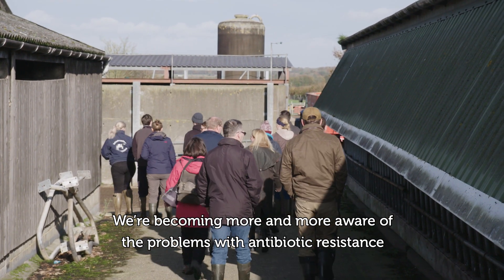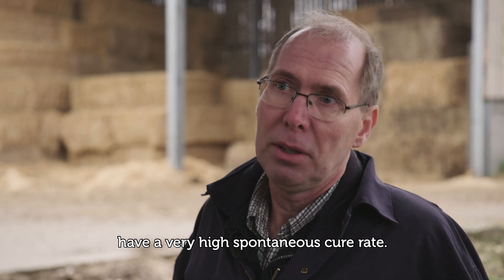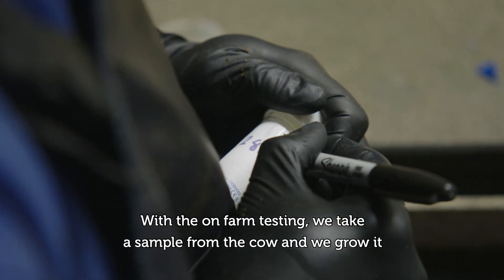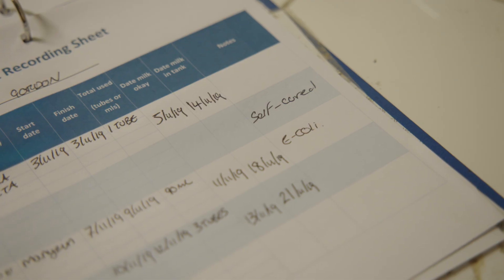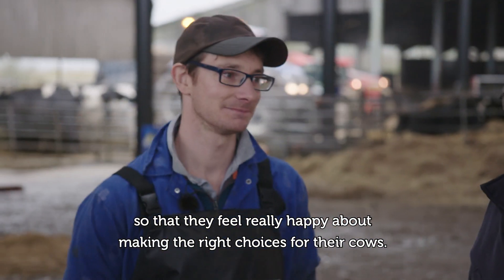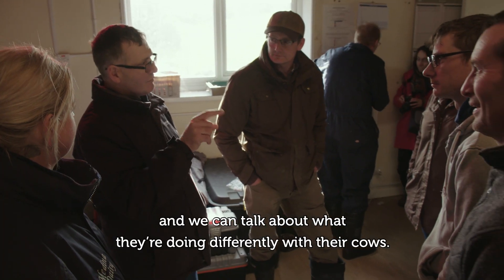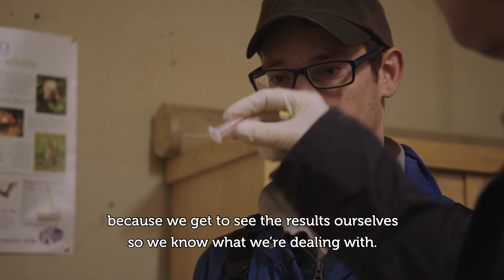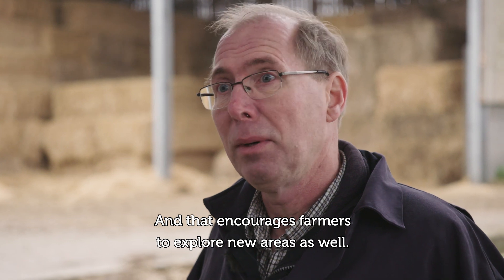Dairy farmers come together to research a new on farm test to see if it reduces antibiotics use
Through the Innovative Farmers network, farmers, vets and researchers are investigating a new on farm test that can help them reduce antibiotics by quickly identifying what is causing mastitis. Join the network and start your own research